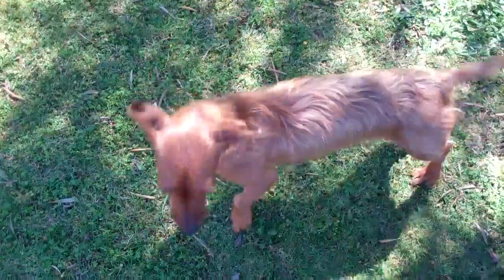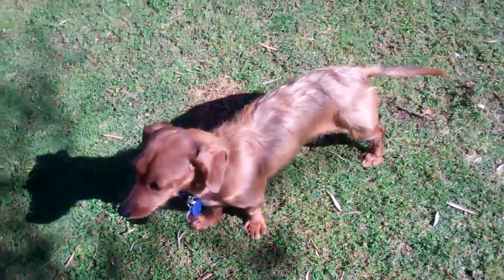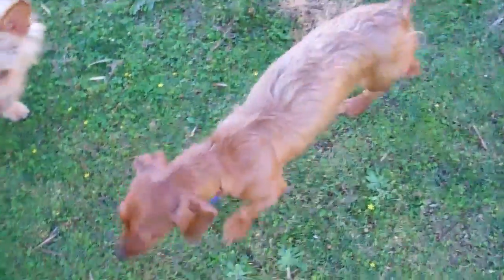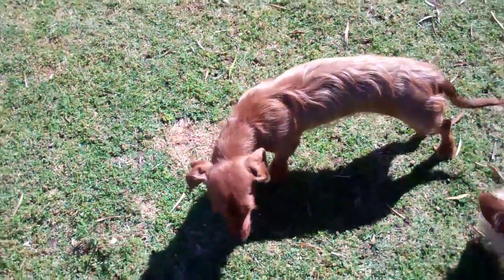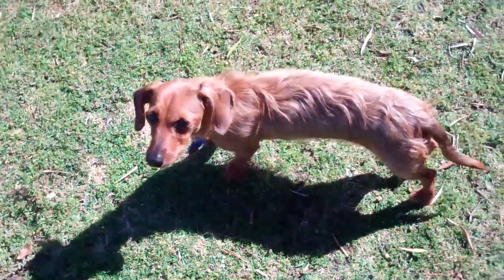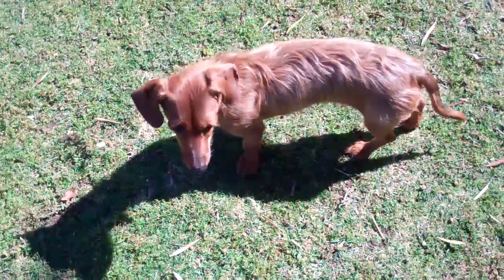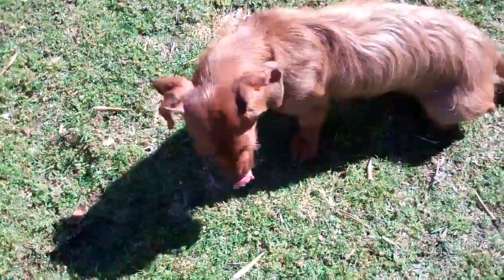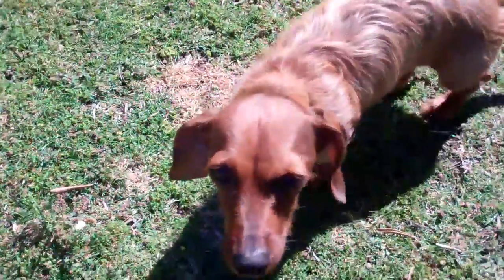Trixie Belle Video